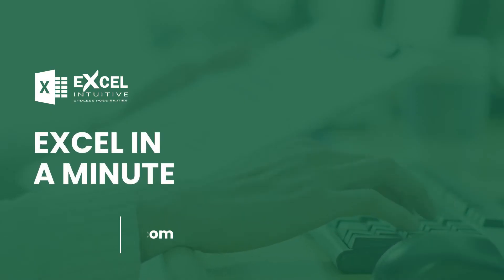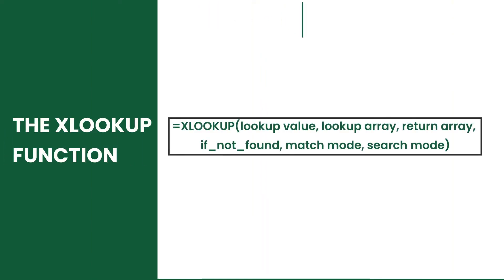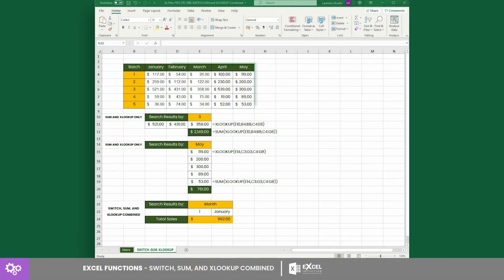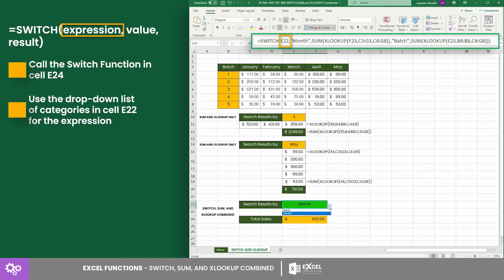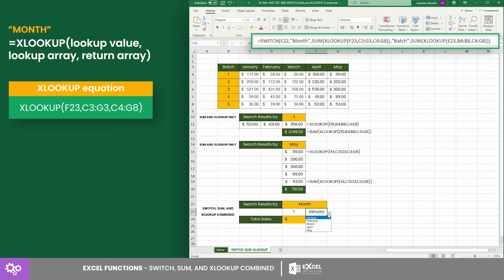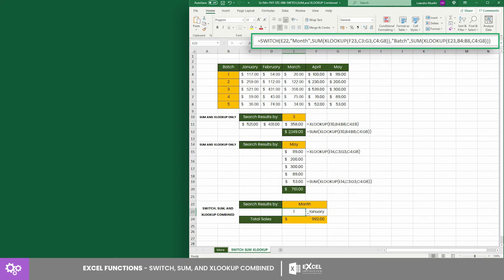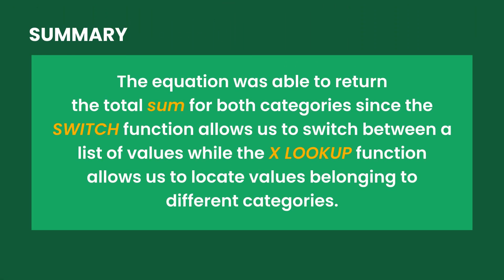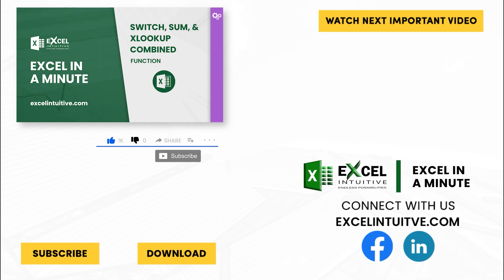SWITCH, SUM, AND XLOOKUP COMBINED BY EXCEL IN A MINUTE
🤔 ABOUT THIS Lesson 👇
SWITCH, SUM, AND XLOOKUP COMBINED
Watch and learn from this lesson on how to use two of Excel’s versatile functions – the SWITCH and XLOOKUP
One of the flexible functions in Excel is the XLOOKUP since it can return a result even if the location of the lookup value is on another column, row,  or array.   In this lesson, we are going to pair it with another versatile function, the SWITCH function, to return the sum of total sales according to a selected category.